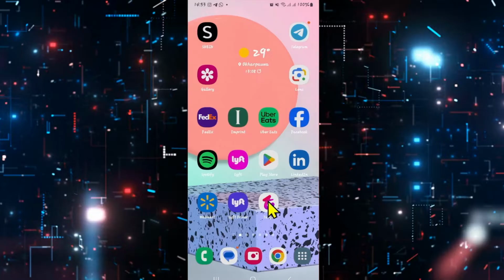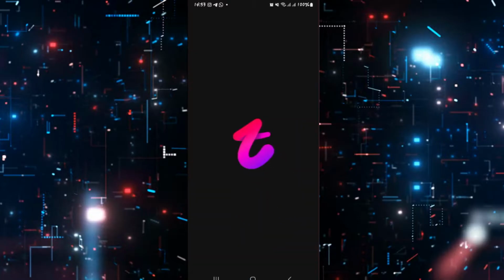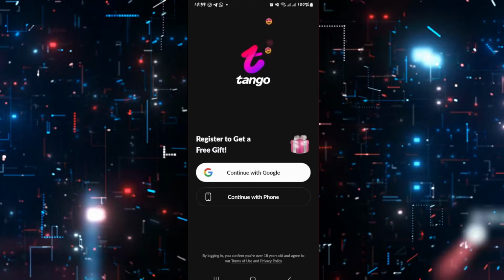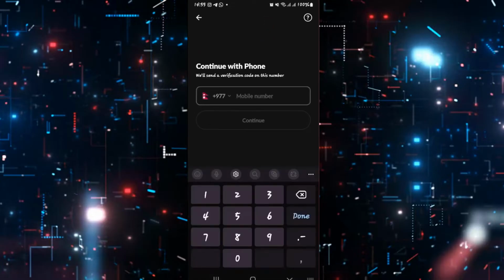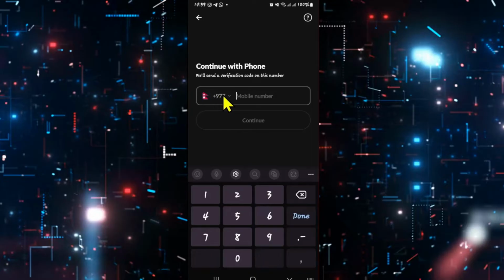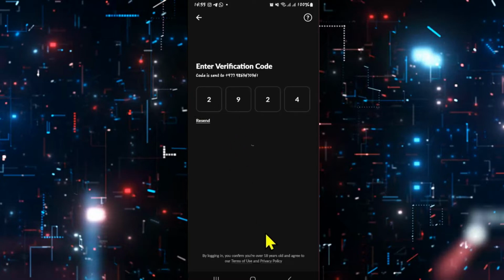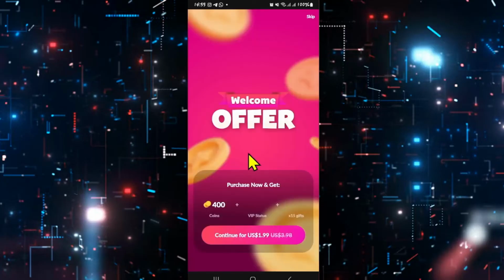Sign in Tango Account: How to Login to Your Tango Account using Your Phone Number? 2024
In this tutorial, we'll show you the step-by-step process to access your Tango account securely and conveniently using your registered phone number. Whether you're logging in for the first time or need to re-access your account, this video will guide you through each step.